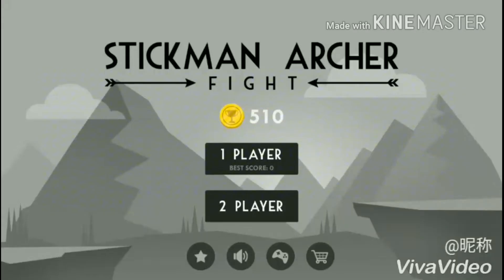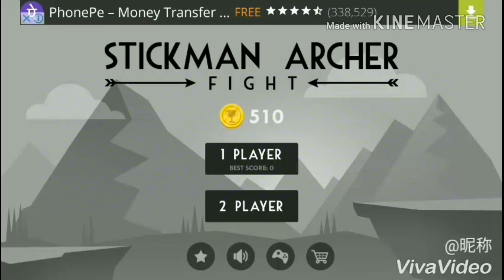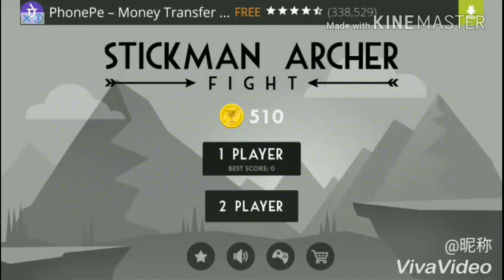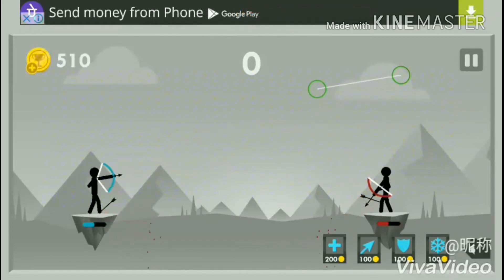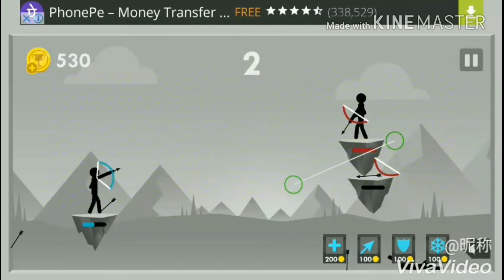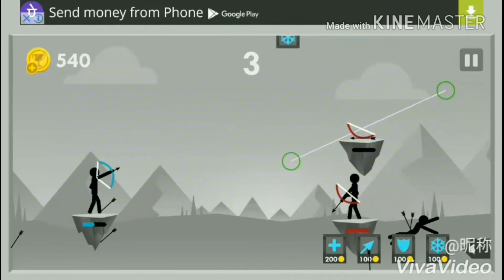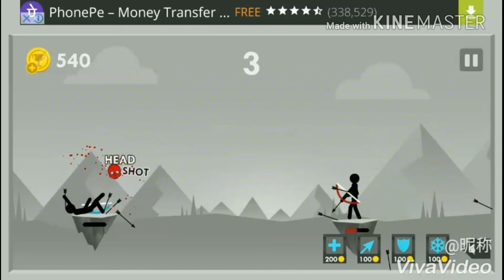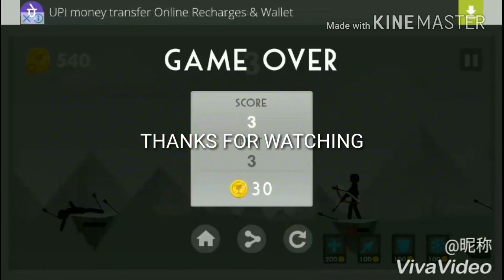How to play stickman archer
Stickman archer is a bow and arrow video game that can be played by a single player or by two players. Here I have explained how to play the game.